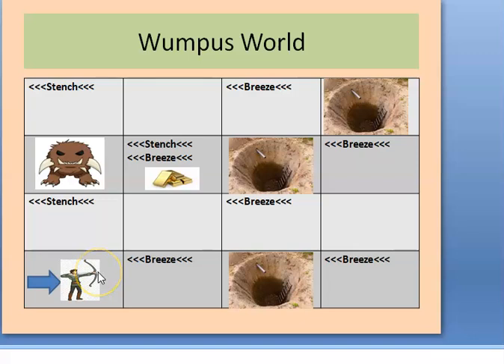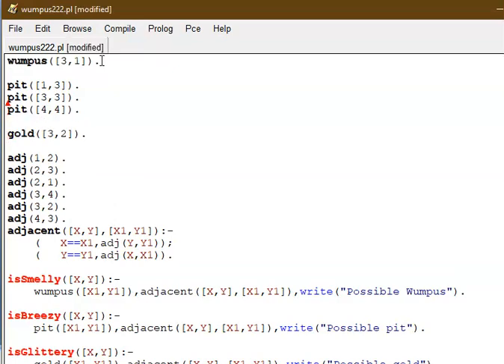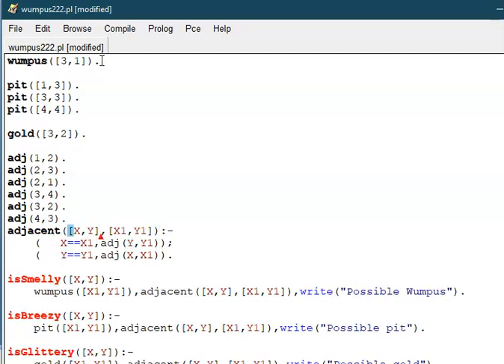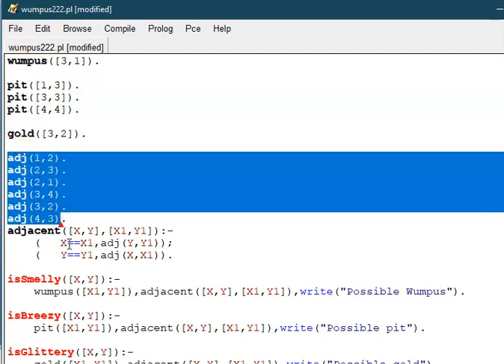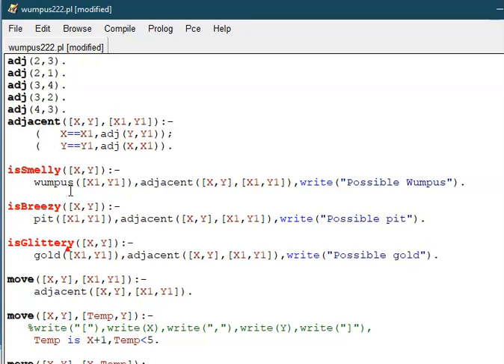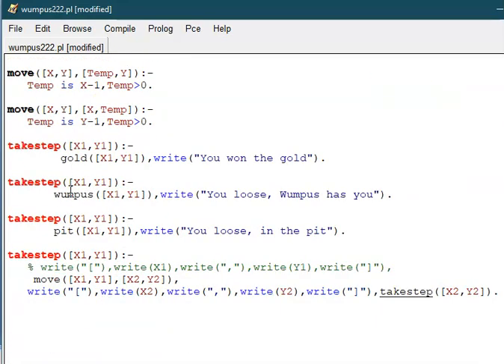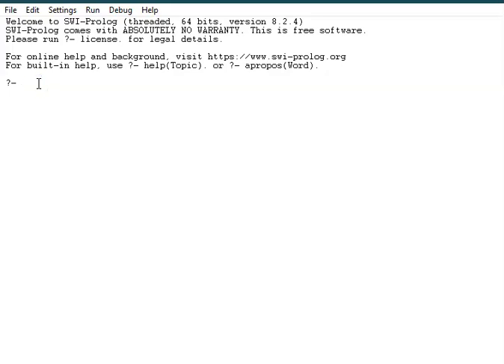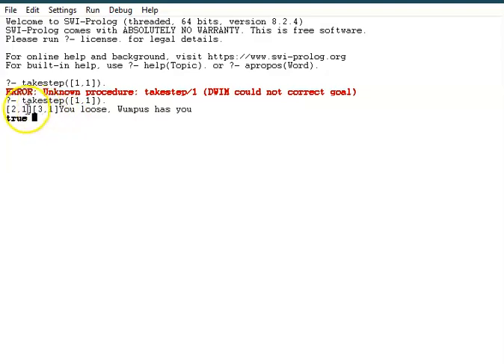Wumpus World in prolog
In this video, we're going to tackle a Simple Wumpus World Problem in Prolog, a fundamental concept in Artificial Intelligence. Dr. Himani Mittal guides us through this beginner-friendly Prolog project, showcasing essential Prolog coding strategies and techniques. The Wumpus World is a classic AI problem, and we'll explore how to solve it using Prolog programming. This tutorial is perfect for those new to Prolog and looking to improve their skills in AI and logic-based programming. By the end of this video, you'll have a solid understanding of Prolog strategies and how to apply them to real-world problems. So, let's dive in and learn Prolog coding the easy way!